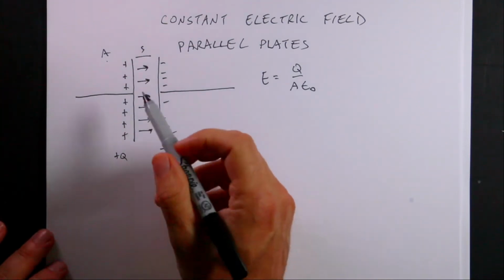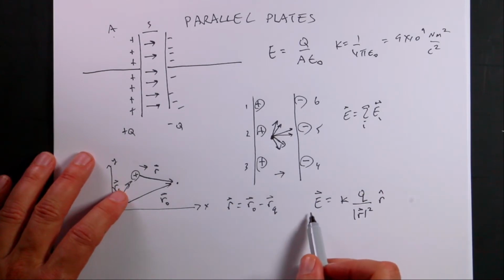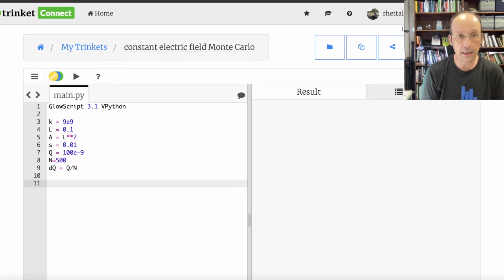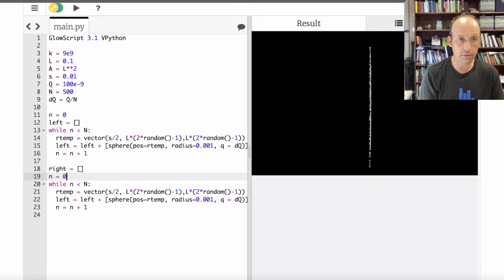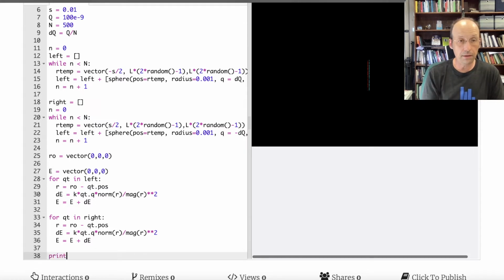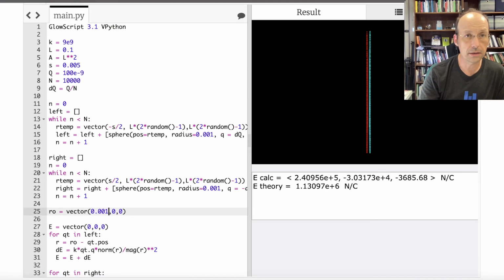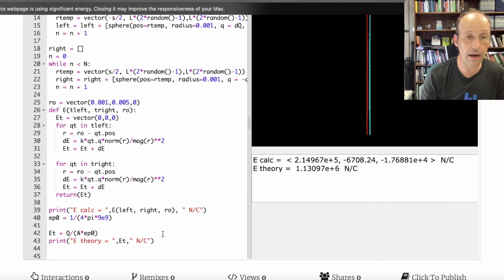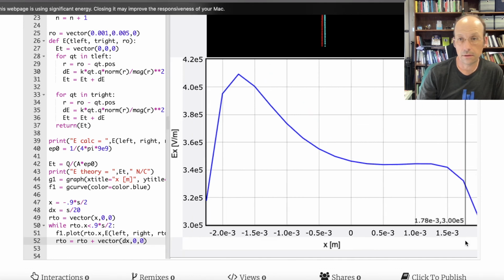My attempt to show that the electric field is constant between two charged plates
Not sure if this worked perfectly, but it was still fun.  I used a Monte Carlo calculation to generate charged points on two plates and then calculate the electric field inside.